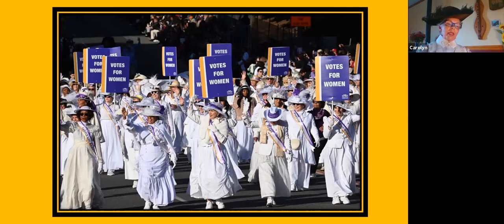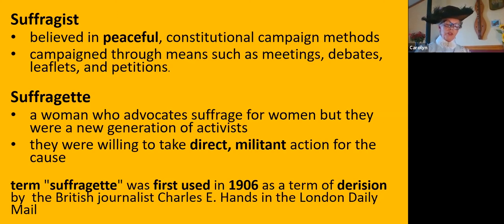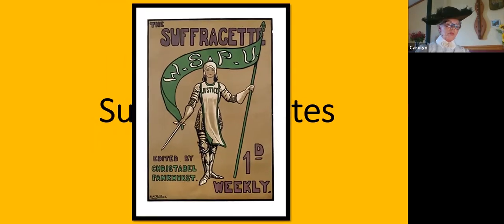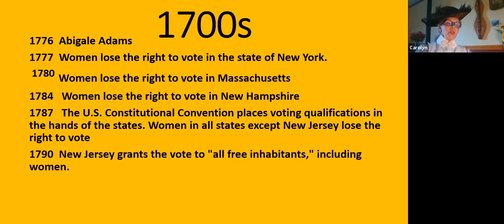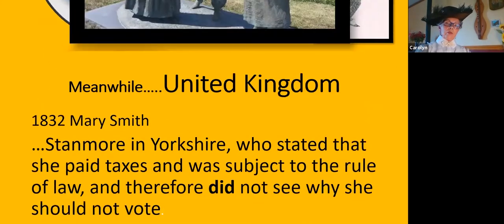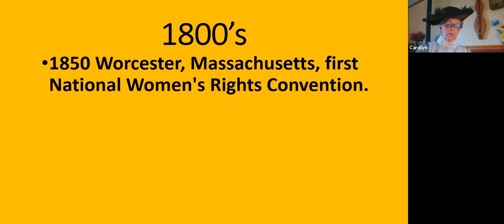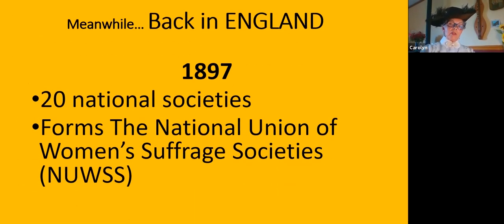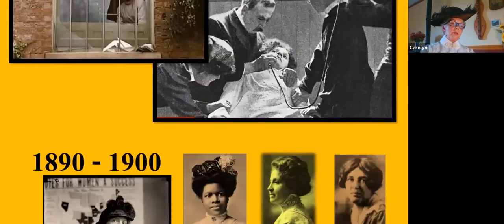The History of Women's Suffrage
In honor of the centennial of women's suffrage, presenter Carolyn Runnells looks at the timeline of the suffrage movement, key leaders, and how fashion influenced the women who took up the banner to fight for the right to vote.